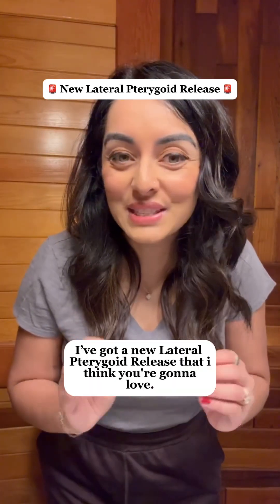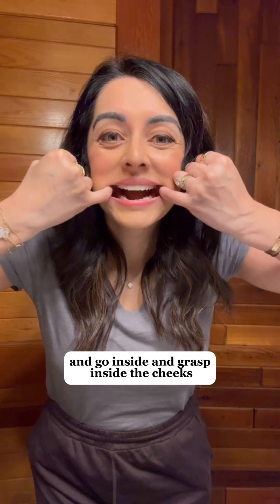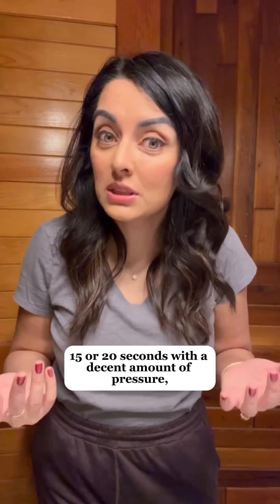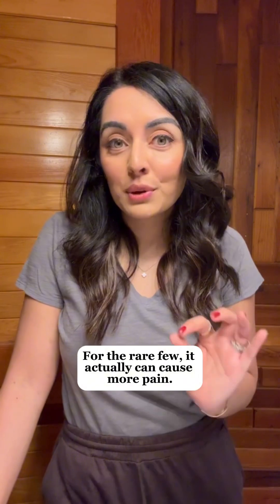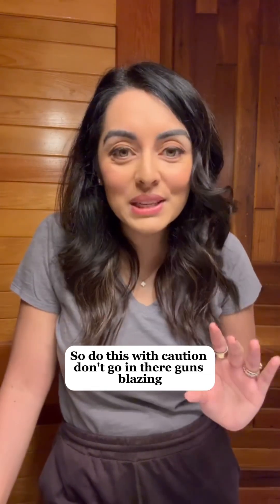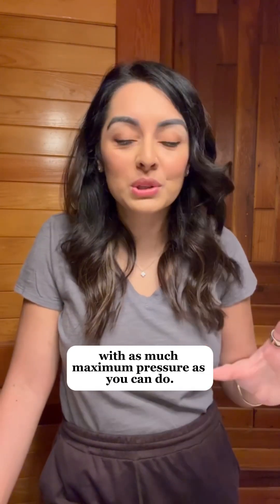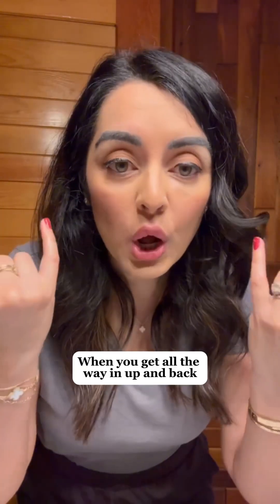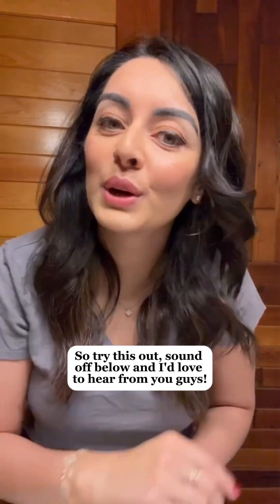New Lateral Pterygoid Release!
Do yourself a favor!

✨ Save this to try out my new Lateral Pterygoid muscle release. Go to my channel & check out my video "Releasing the Lateral Pterygoid" which shows another method for releasing this muscle. This video also tells you a little bit more about the Lateral Pterygoid - which I often call the Troublemaker, or the Terrible Pterygoid!

This muscle is a big player in TMJD: jaw pain, headaches, tooth pain, ear pain, etc.

Symptoms of Lateral Pterygoid dysfunction:

💥 Jaw pain or tightness, especially near the TMJ
💥 Clicking or popping sounds in the joint
💥 Difficulty opening or closing the mouth smoothly
💥 Pain radiating to the face, ear, or temples